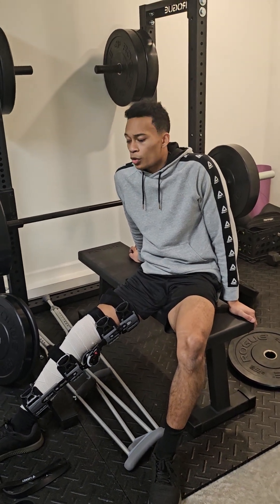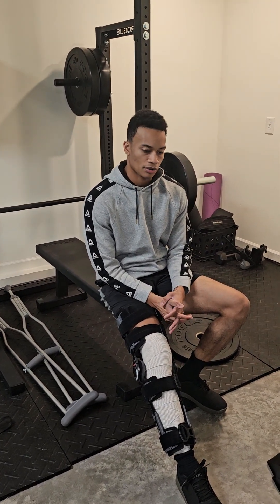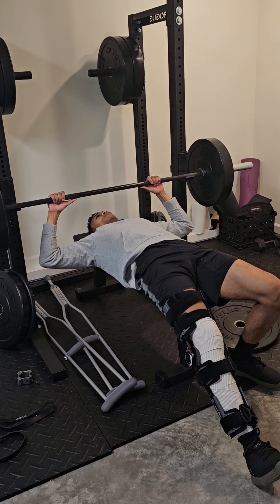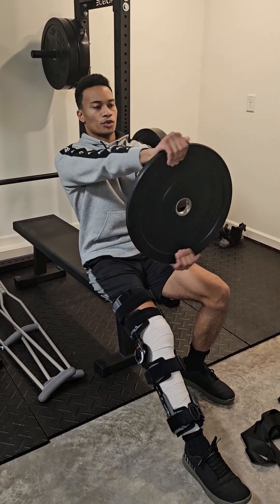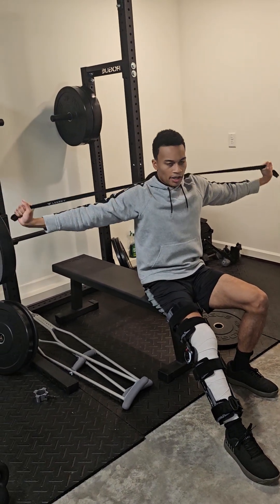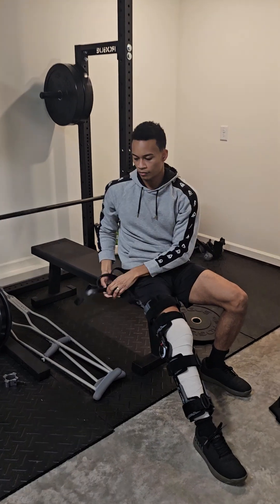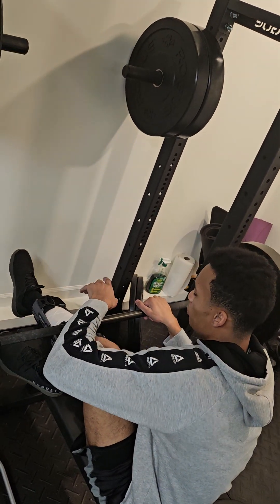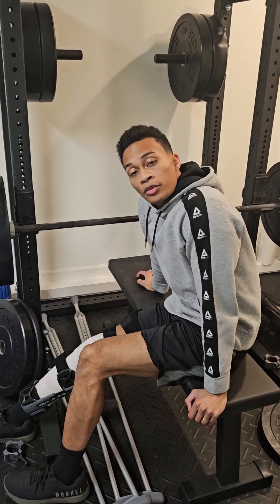ACL Recovery Day 20 - 4 Part Upper Body Exercises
3 - 5 Sets for each exercise

Bench or Plate Press
Resistance Band Pull (Shoulders)
Steering Wheels
Assisted Abdominal Training